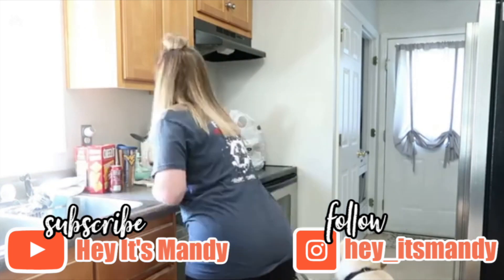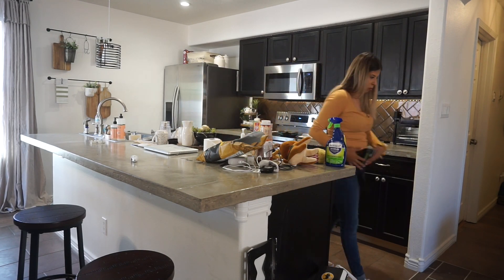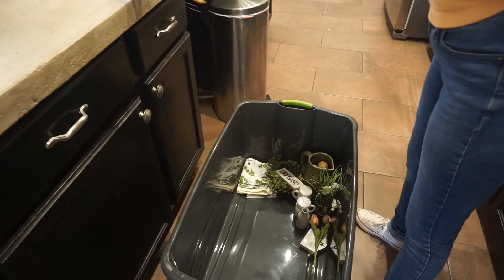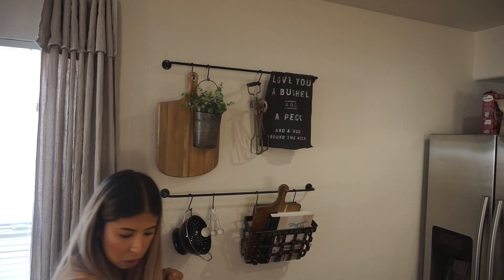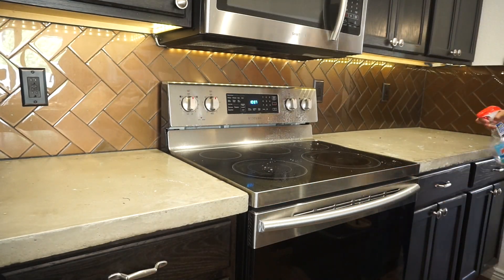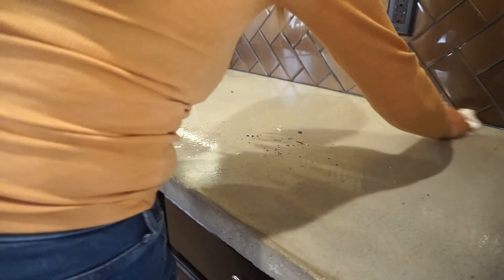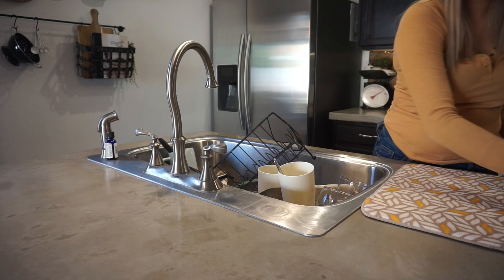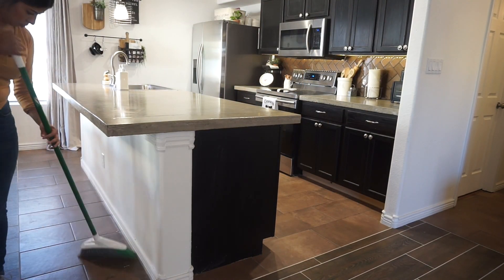CLEAN AND DECORATE WITH ME FOR SUMMER | SUMMER KITCHEN CLEAN AND DECORATE WITH ME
Hi everyone! Finally... I am starting to decorate for summer! I decided to kick off by doing this clean and decorate with me for summer, starting with my kitchen! I decided to go for a farmhouse early summer look. I hope you all enjoy and get some cleaning motivation and decorating inspiration from it. Please don't forget to to check out Mandy's channel! If you are new welcome, and thank you for coming over to check out my Summer Clean and Decorate With Me, I would love it if you decide to stick around and subscribe!

Hobby Lobby Items Used to Decorate:
ANYTHING NOT LISTED WAS NOT AVAILABLE ONLINE
*Kitchen Towel
*Magnolia Table

FREQUENTLY ASKED ABOUT ITEMS:
*Kitchen Rods
*Flower Tin Sign
*Curtain Clips
*Shark Steam Mop
*Coffee table
*Side Coffee Table (I GOT WHITE)

clean and decorate with me for summer
summer kitchen clean and decorate
summer modern farmhouse
modern farmhouse kitchen
summer cleaning
summer decorate with me
decorating for summer
farmhouse kitchen
modern farmhouse decor
vintage decor
modern farmhosue decorating ideas
home decor inspiration
summer farmhouse tour
modern farmhouse kitchen decor
hobby lobby farmhouse decor
cleaning motivation
kitchen cleaning
summer decor tour
decorating inspiration